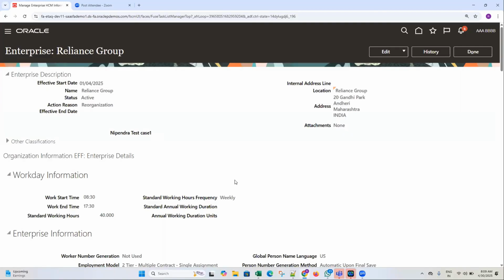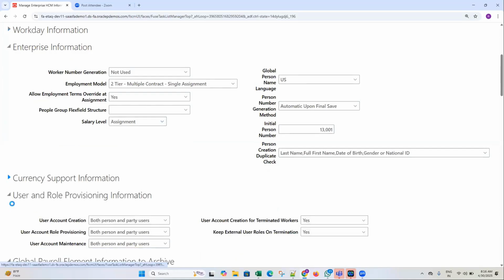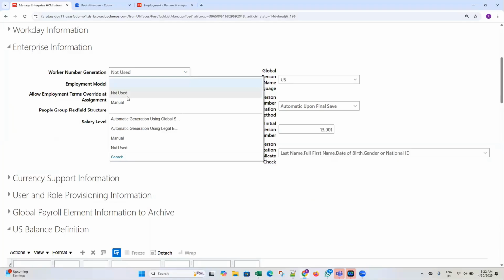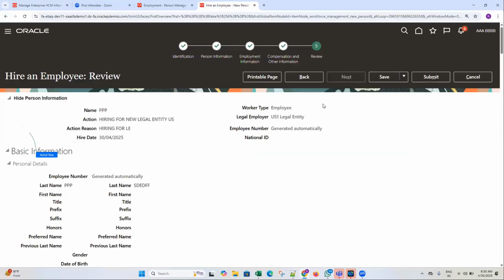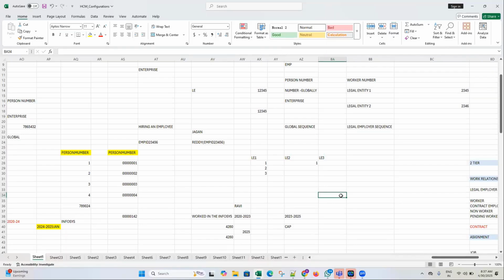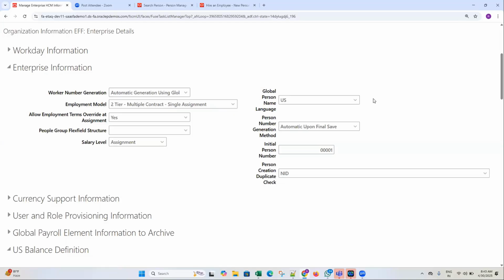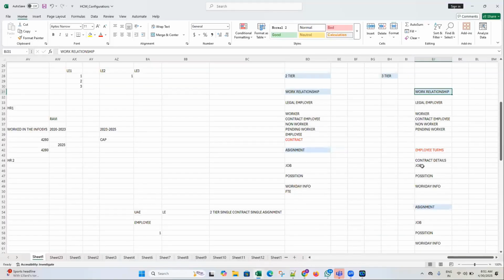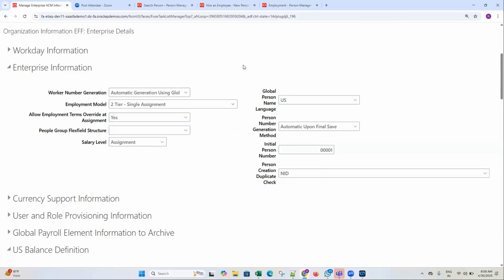class 3 hcm